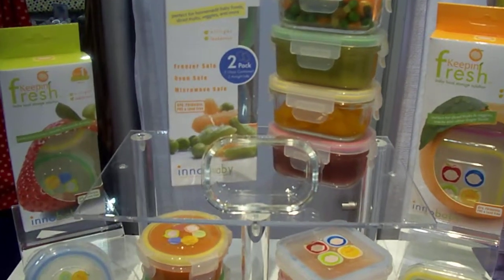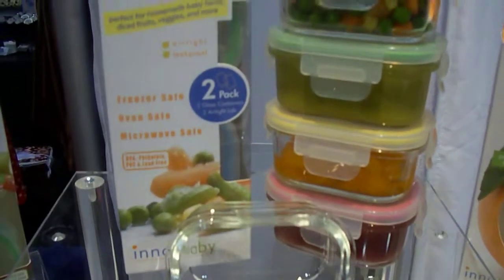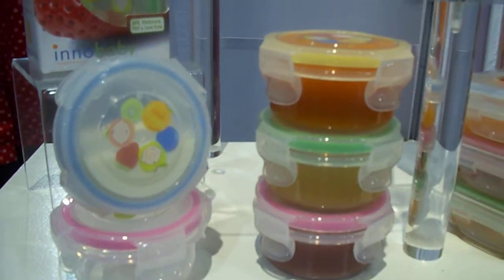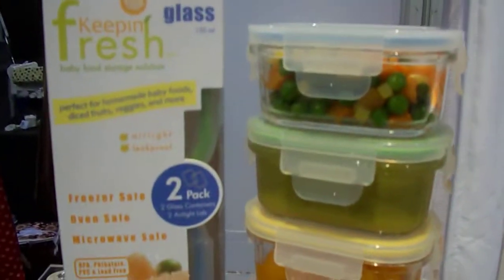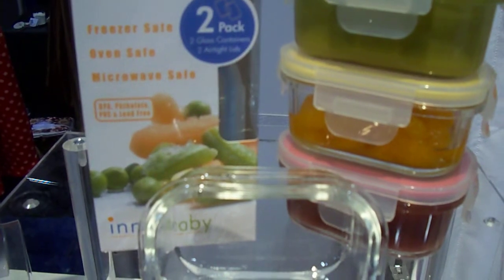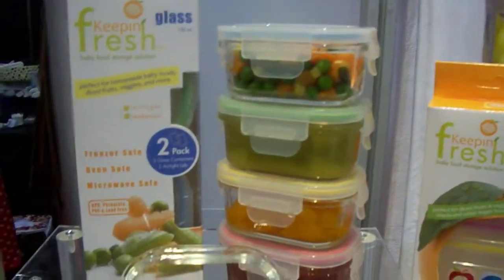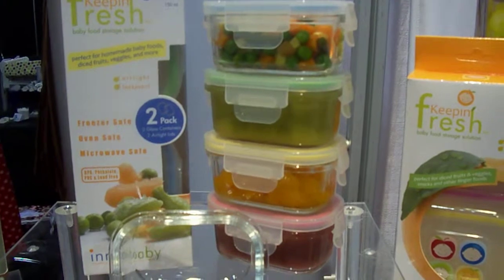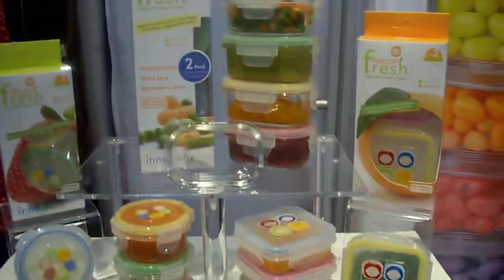Keepin' Fresh - Airtight Leakproof Baby Food Storage Containers by Innobaby LLC